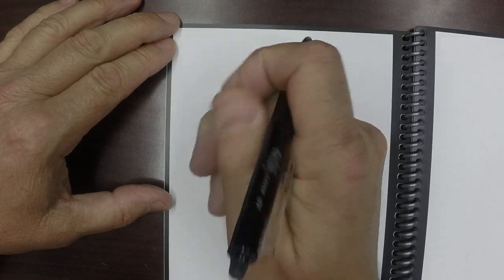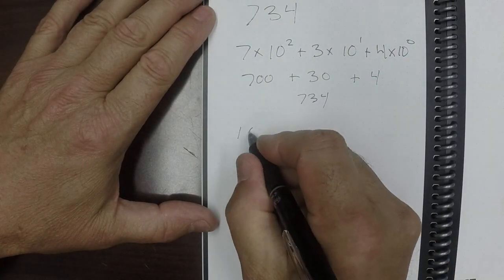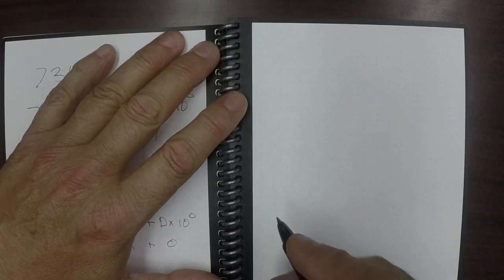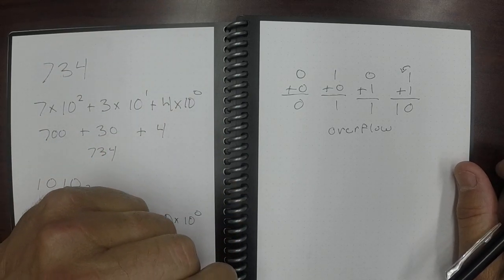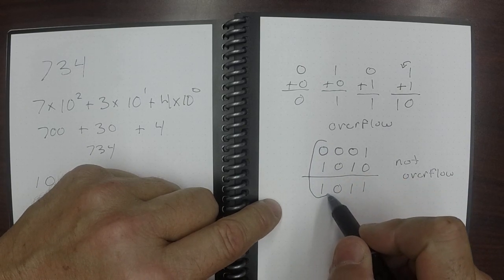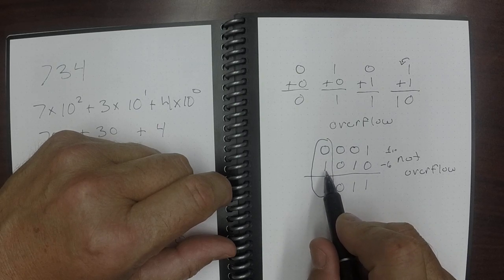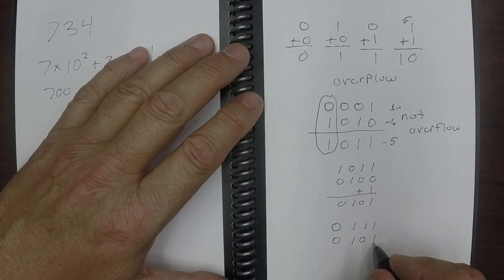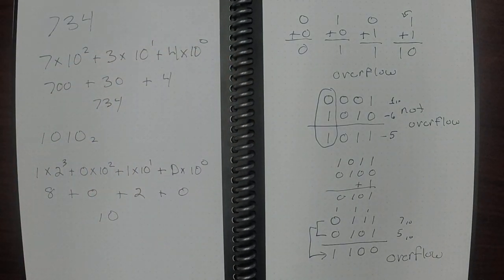Binary Addition and Overflow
A short demonstration on binary addition and overflow.